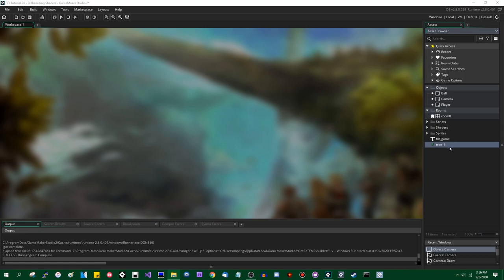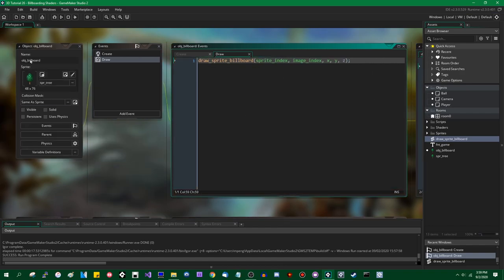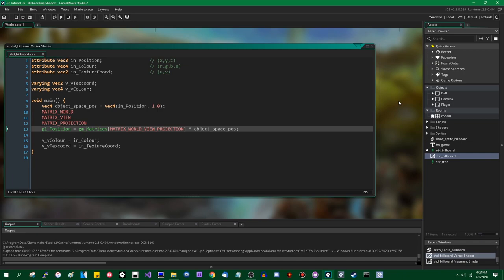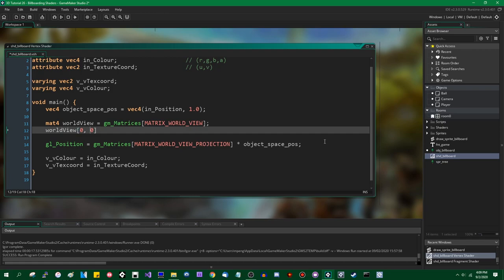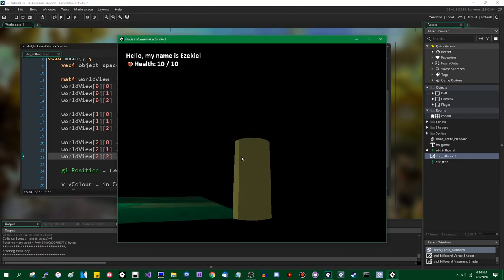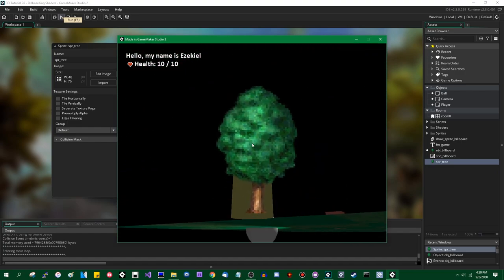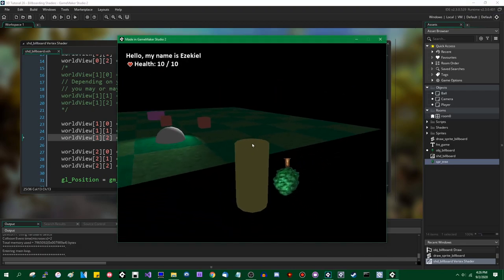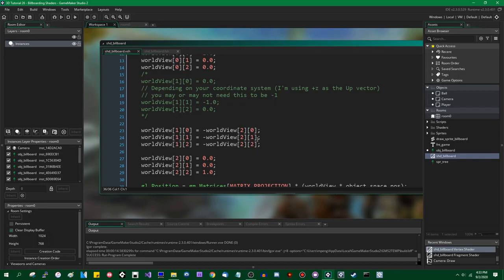Billboarding Shaders - 3D Games in GameMaker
Sometimes you may wish for a sprite to always face the camera, no matter where it is in 3D space. Doing that with shaders is very easy, and a good example of manipulating the view matrix!

This is also possibly more information about the view matrix than you ever wanted to know.

That promised social media link spam.